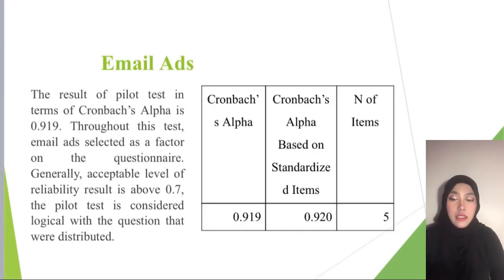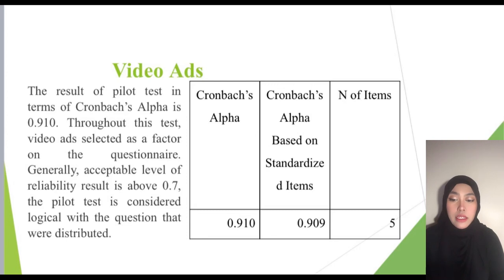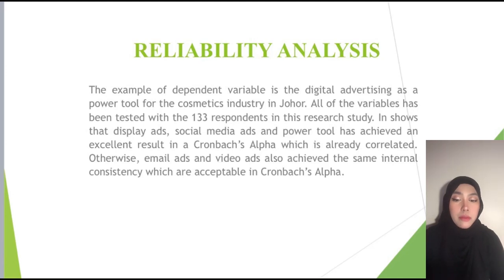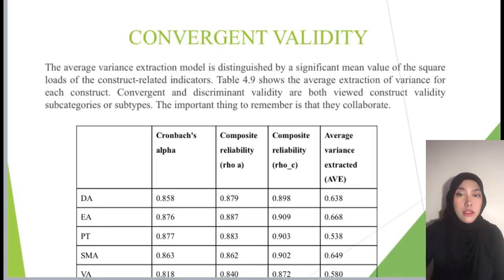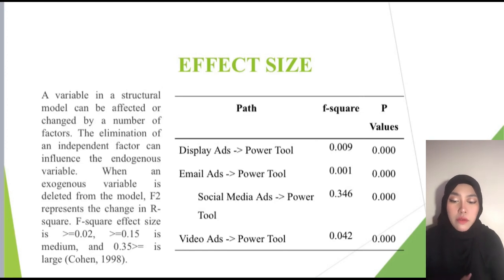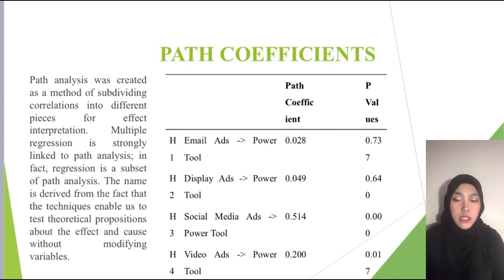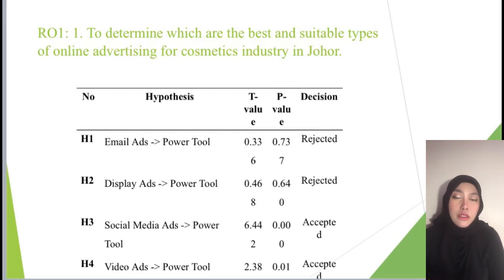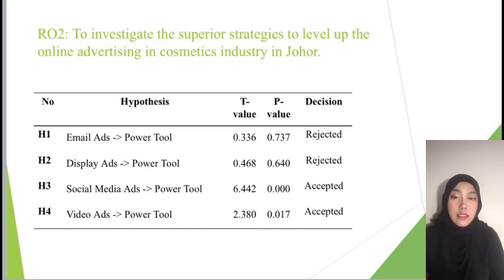FINAL YEAR PROJECT 2